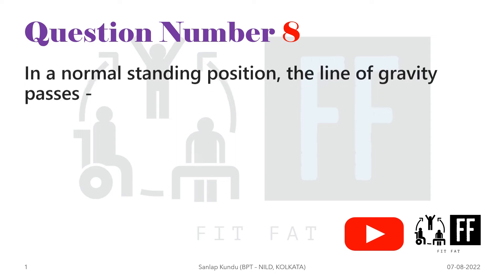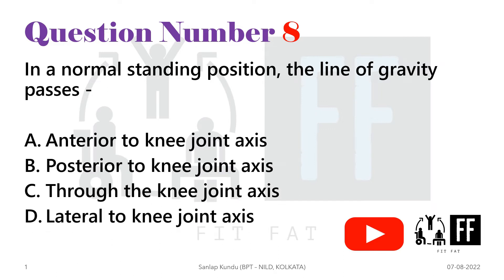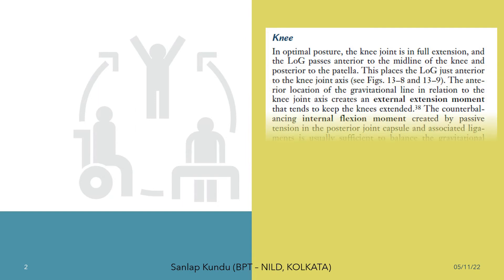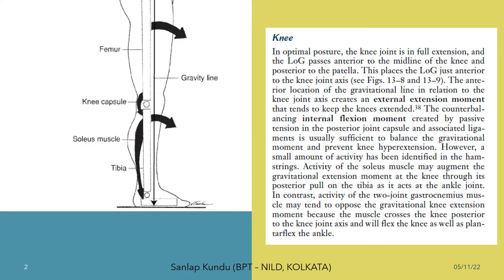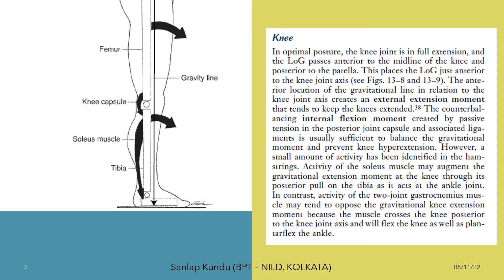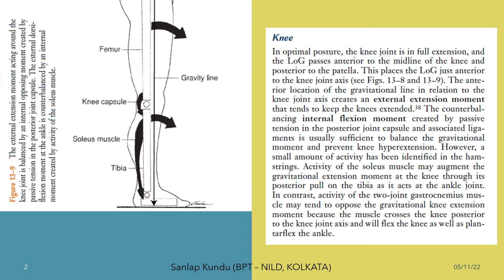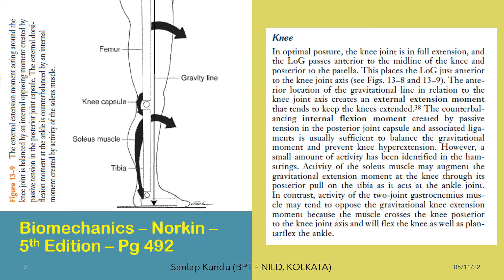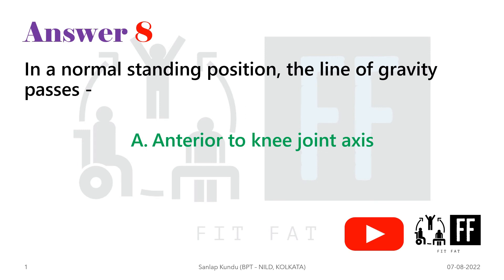SVNIRTAR MPT 2022 Question Paper Solution with Explanation 🧑‍🏫- Question 8 / LOG and Knee Joint Axis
In a normal standing position, the line of gravity passes -

A. Anterior to knee joint axis
B. Posterior to knee joint axis
C. Through the knee joint axis
D. Lateral to knee joint axis